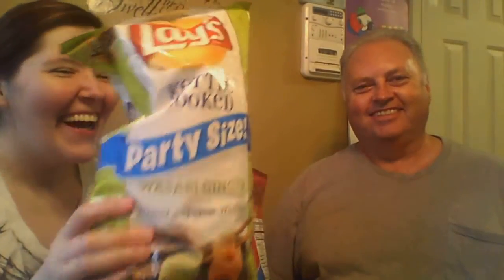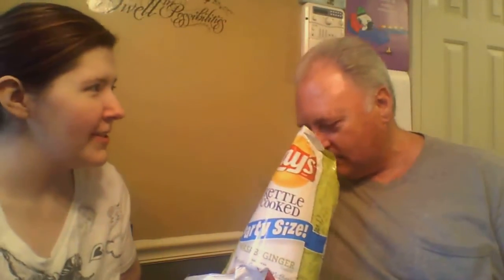Happy Chip Review #2 Part 1: Lay's DoUsAFlavor Review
with special guest, my step dad Bucky.